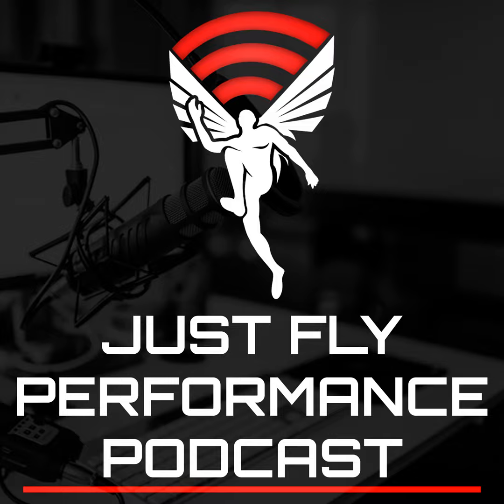343: Julien Pineau on Innate Movement Patterning in Strength and Sprint Performance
Today’s podcast features movement focused strength and performance coach Julien Pineau.  Julien is the founder of Strongfit, which started as a gym, and is now a full educational program for coaches and fitness/movement enthusiasts.  Sports have been a part of Julien’s life since he was young, and he has athletic backgrounds in a variety of areas from competitive swimming, to mixed martial arts, strongman, and more.

In 1993, Julien began his coaching career as a conditioning and grappling coach for the MMA gym where he trained and in 2008, he opened his own gym that focuses on strongman training. Julien has a fascinating ability to visualize and correct proper human movement patterns, and has worked with athletes from a wide variety of disciplines.  He is a man on a journey inward as much as he is outward.

The current world of training seems to exist on a level of “exercise proliferation” much more than it does digging into the main principles of human performance and adaptation.  Coaches often times have their own favorite exercises and drills, and have athletes perform them to “technical perfection”, citing the ability to hit particular positions as a marker for program success.

On today’s podcast, Julien Pineau goes into the fallacy of training athletes based on one’s preferred exercise selection, or technical positions, while rather viewing training on the level of the “human first”.  Julien views training on the level of the entire athlete, and has exercise principles starting with the “inner most” human mechanisms.  He gets into his ideas on internal and external torque chains extensively through this show, and describes how to fit muscle tensioning patterns to the needs of athletes in the realms of speed, strength and injury prevention.

To try Pine Pollen for FREE (just pay for shipping), head to: justflypinepollen.com

View more podcast episodes at the podcast homepage.

Timestamps and Main Points:
3:14 – Women’s work capacity and ability to adapt to chronic stress, relative to men, with the crossfit games competitors as an example

6:36 – How strength training setups may be modulated for females versus males in terms of extending work out over a longer period of time, versus more dense packets of work

9:16 – How one’s perception and attitude in a training session is a critical aspect of adaptation

11:27 – The importance of tension over position in strength and athletic movement

17:20 – The pros and cons of social media in athletic development

21:18 – The innate movement pattern element of sandbag training and its role in facilitating hamstring activation

23:17 – The origins of Julien’s thoughts on internal and external torque chains

33:51 – Squatting patterns in light of internal and external torques, and how sandbag lifting fits into the squat and hinge pattern and muscle activation

46:34 – Links between internal torque/external torque and sprinting, and practices in the gym that can lead to issues over a long period of time

54:19 – Olympic lifting and external torque, as it relates to block starts or sprinting

1:05:32 – Types of athletes who may be external torque chain dominant

1:07:56 – How the external torque chain fits with more sympathetic (fight or flight) nervous system elements, while the internal torque chain fits with more parasympathetic elements

1:23:43 – How various body types will impact one’s squatting technique, with relation to internal and external torque

1:27:08 – Upper extremity sport (such as swimming) concepts in relation to internal and external torque production

1:32:06 – How to determine how an athlete’s body wants to squat, and how to tap into an individual’s squat technique

Julien Pineau Quotes: